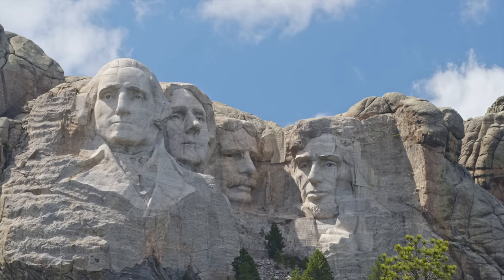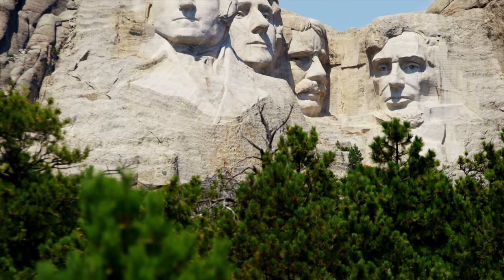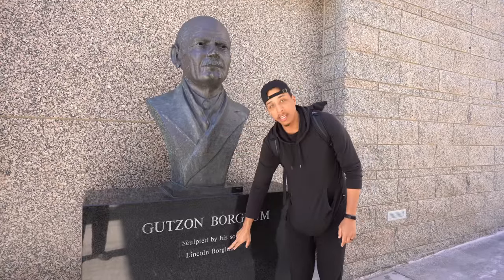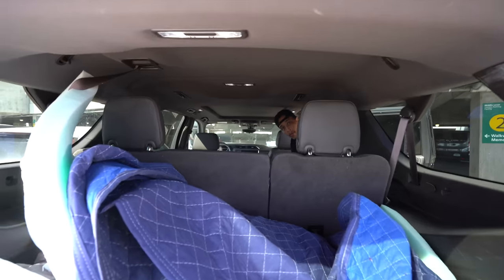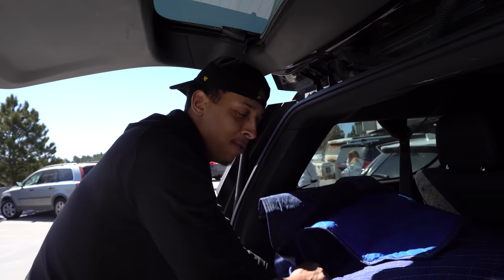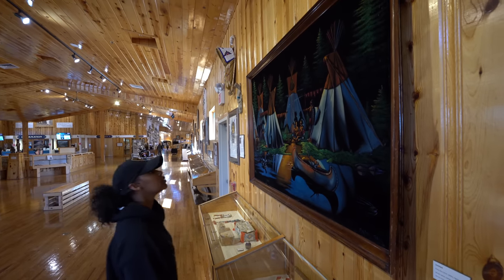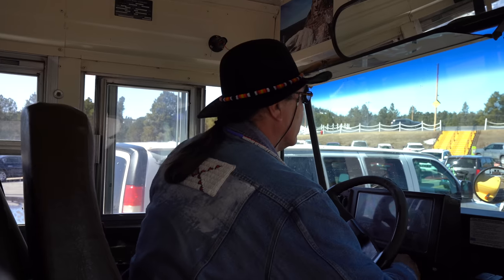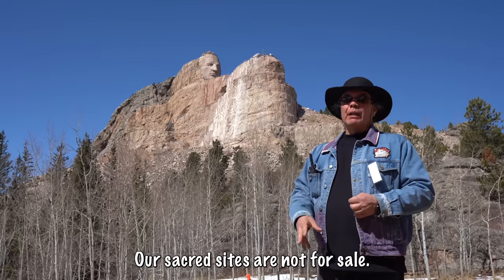THE HIDDEN DARK TRUTH OF MOUNT RUSHMORE (They NEVER Taught You In School)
WE ARE CONTINUING OUR TRIP AND MAKING OUR WAY TO MOUNT RUSHMORE IN SOUTH DAKOTA.